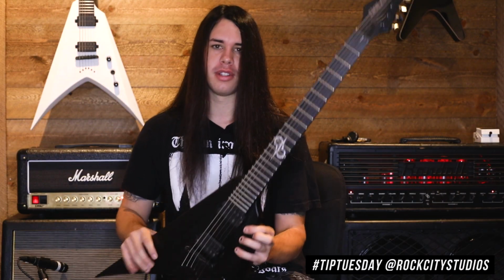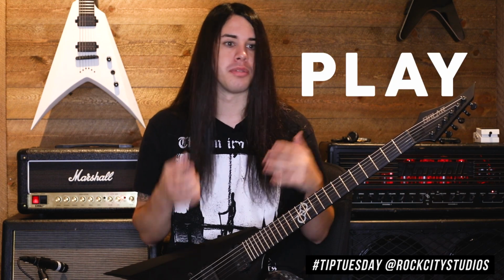How to Motivate your Kid to Practice | TipTuesday at Rock City Studios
A tip for the parents of music students!

Here are some top tips on
#1 ways to get your kid motivated to practice and
#2 how to tell if you kid is actually practicing and making forward progress!

For Metronomes:
Our teachers love "ProMetronome" app - it's free!